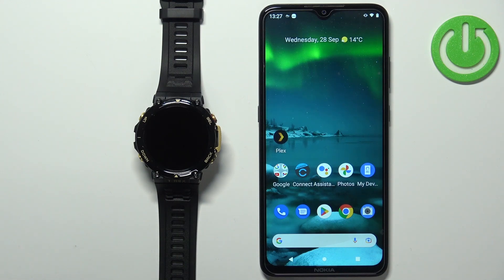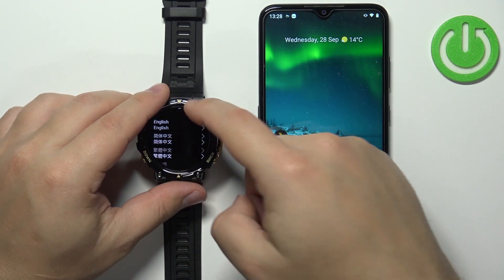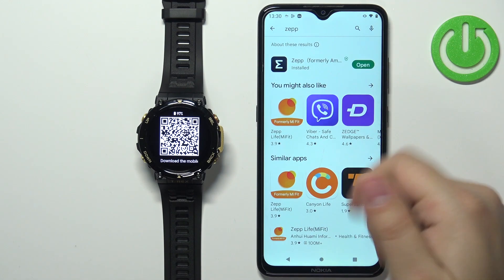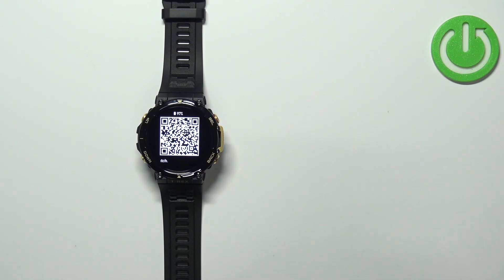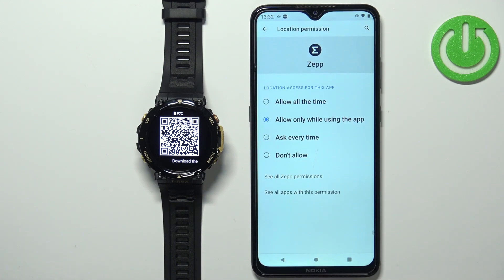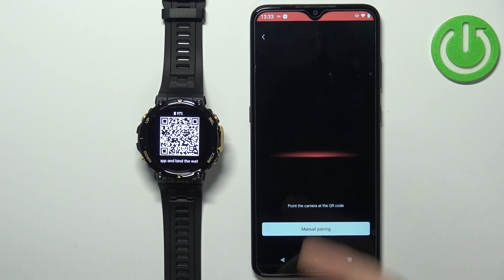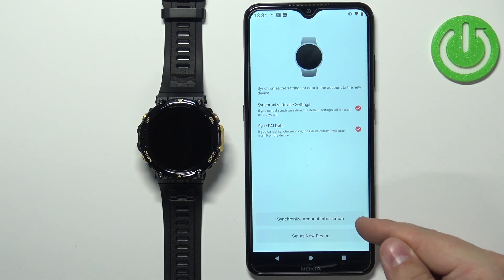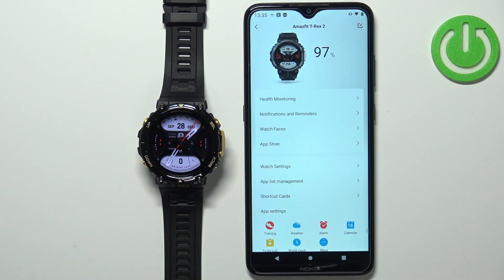Amazfit T Rex 2 - How To Pair With Android Smartphone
Check more info about any device :
If you want to connect Amazfit T Rex 2 with android smartphone, this video might be essential. Simply follow our step-by-step video tutorial and learn how to pair any android smartphone with Amazfit T Rex 2. Hopefully this video answered you're questions. If you want to discover more about Amazfit T Rex 2 our Youtube Channel HardReset.Info. Please consider leaving us a like, a comment, or subscribing to our channel as it greatly helps us in making this guide for you!

How to pair android with Amazfit T Rex 2 ?
How to connect Amazfit T Rex 2 with android ?
Can i use Amazfit T Rex 2 with android ?
Connecting Amazfit T Rex 2 with android ?